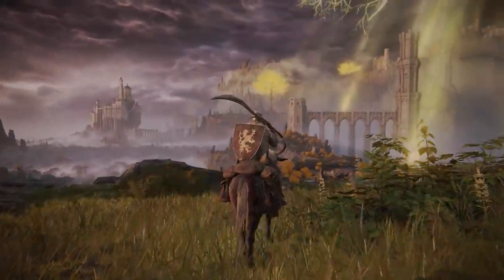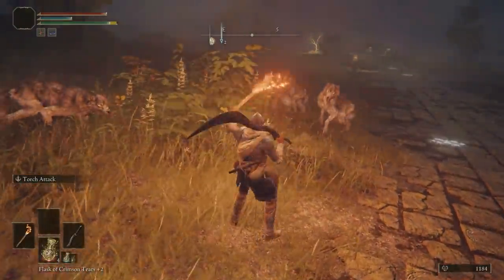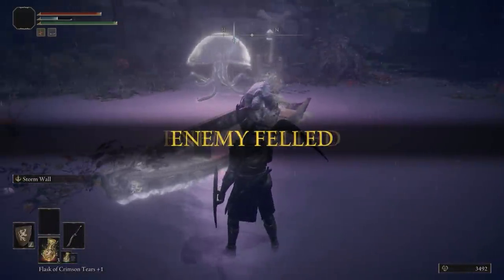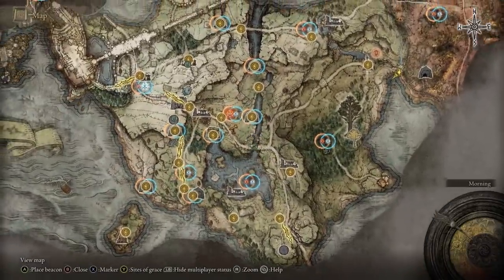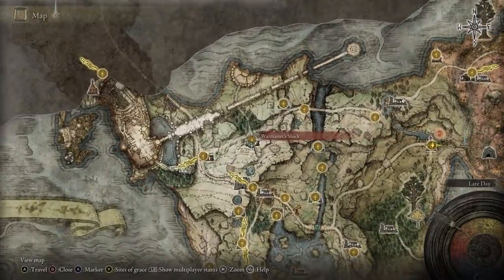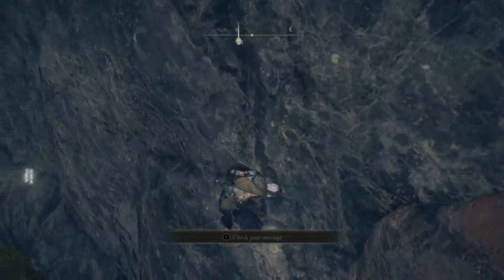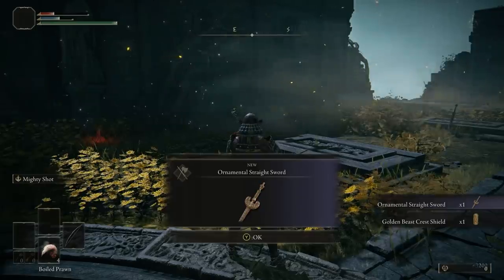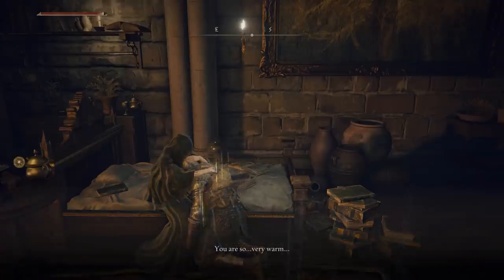Elden Ring - 10 Early Game Discoveries You May Have Missed!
Tips and tricks (early-game areas only), and interesting things that are useful to know👀

For Elden Ring top 10 submissions:
► Send in any PvP (multiplayer) kills for the first topic (cool builds/moments/strategies/discoveries etc)
How to submit your clips: ► (Upload your clip to YouTube and make it ‘Unlisted’ or ‘Public’) Send me the LINK to the video via email at  Make sure to clearly explain what happens in each clip within the email. Please do not send long videos without timestamps. Also please don’t add any copyrighted music to the clip (thanks!)